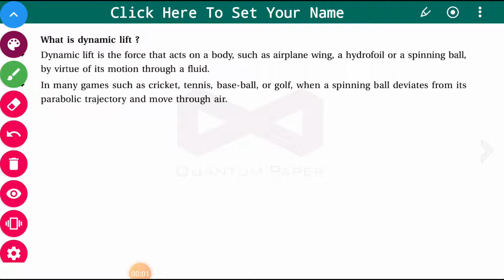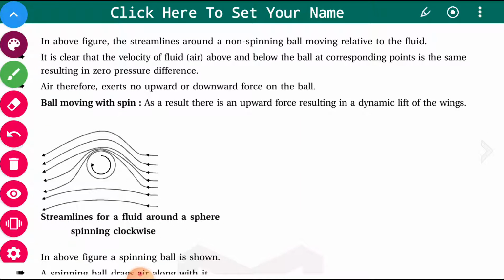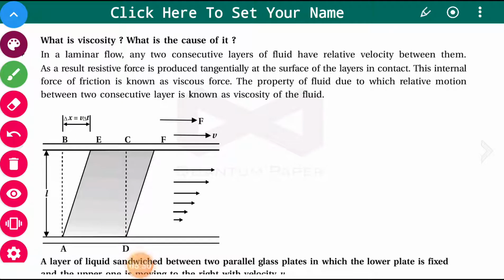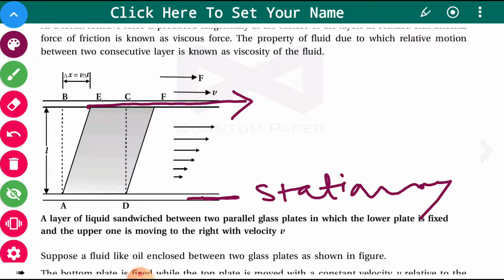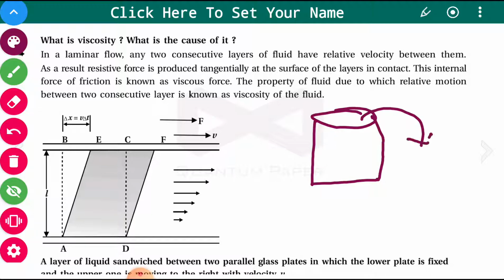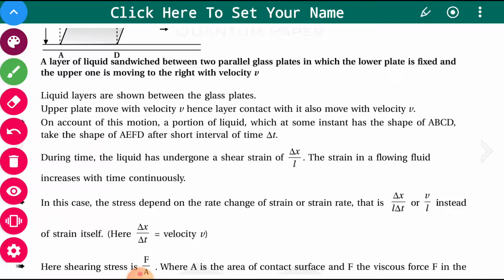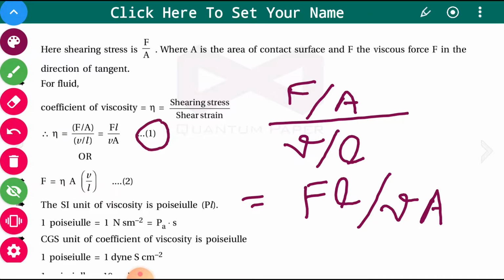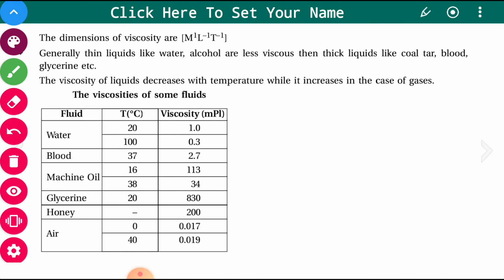Class 11 physics ncert ch 10 dynamic lift and viscosity